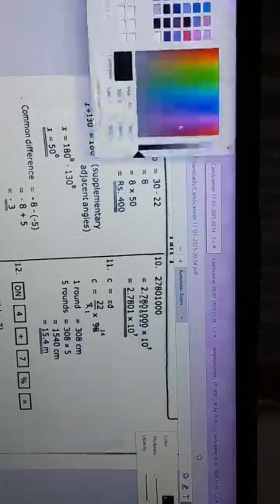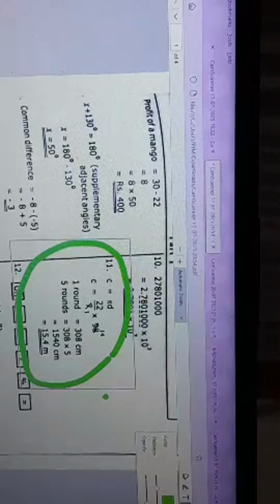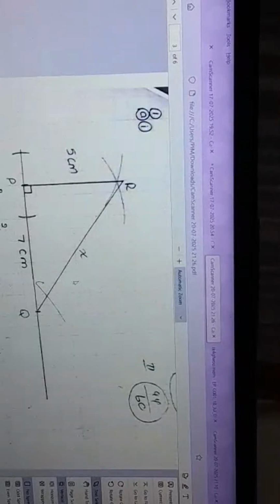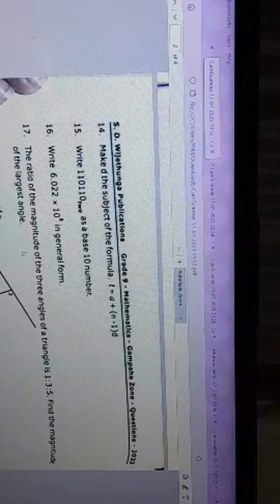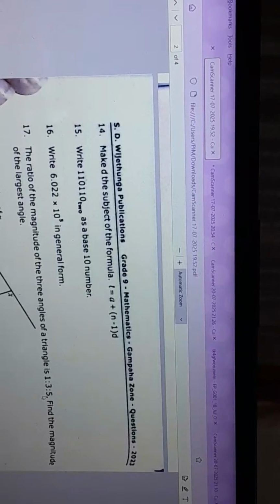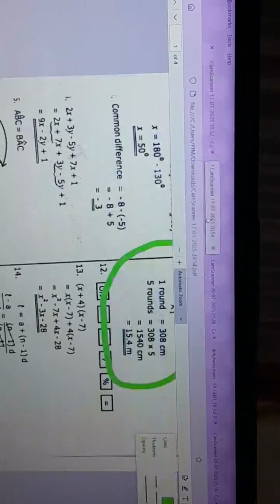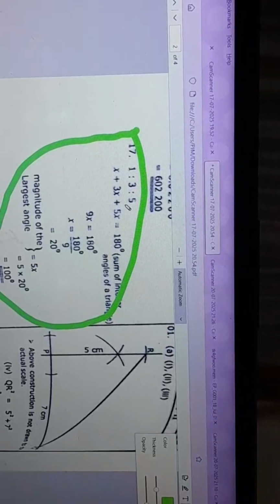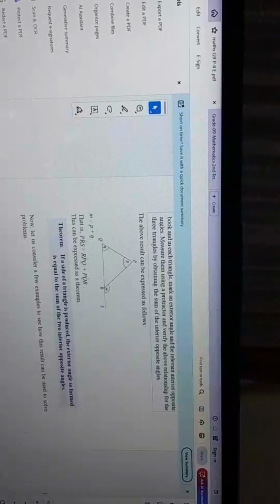Mathematics Grade 9 term 2 #2023 pass paper discussion on difficult sums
@sankya education center
whatsapp for joining the class